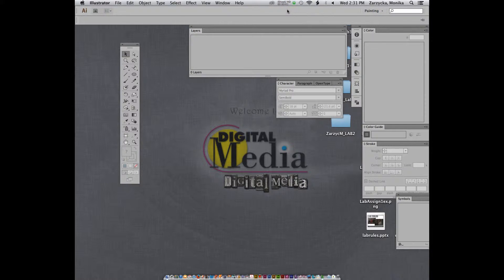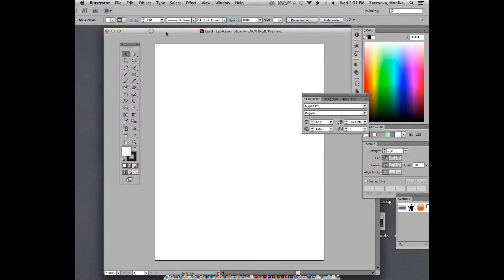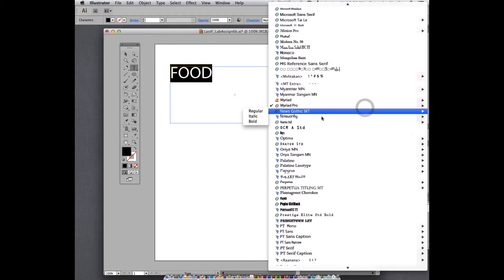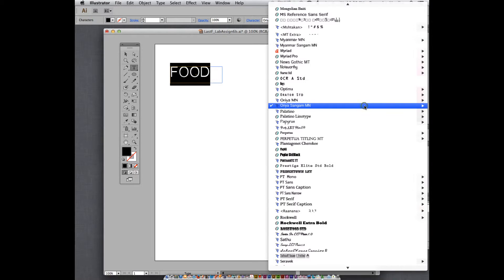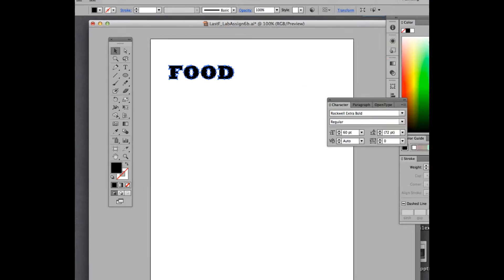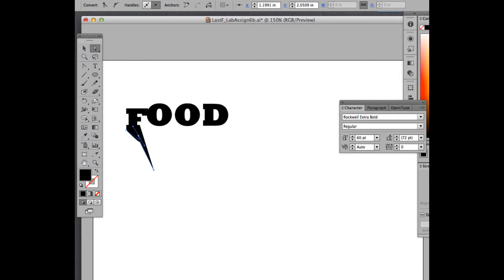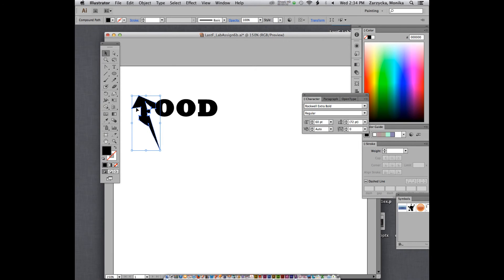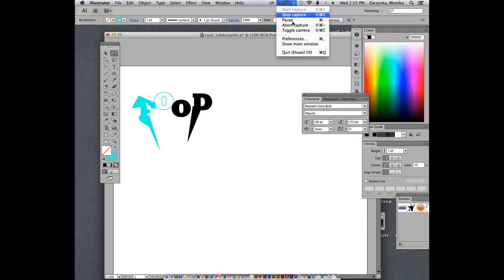Adobe Illustrator CS Type Part 3